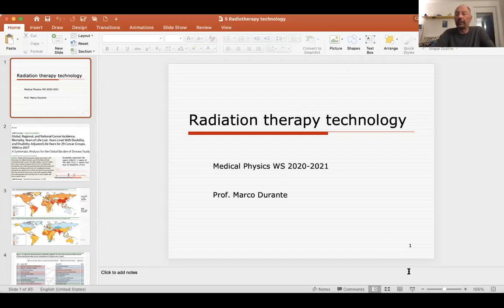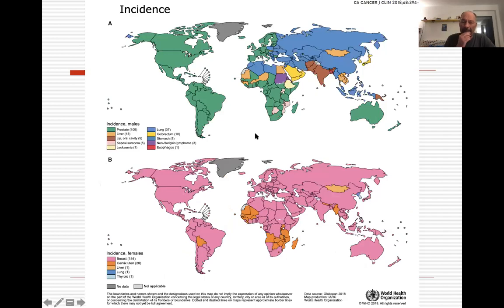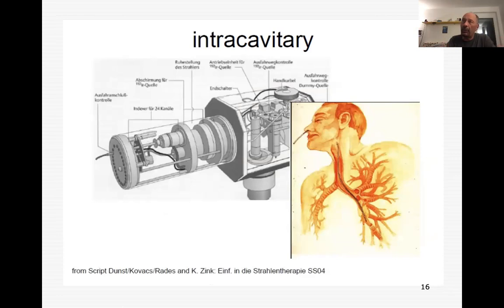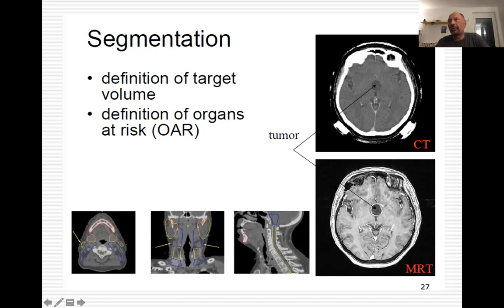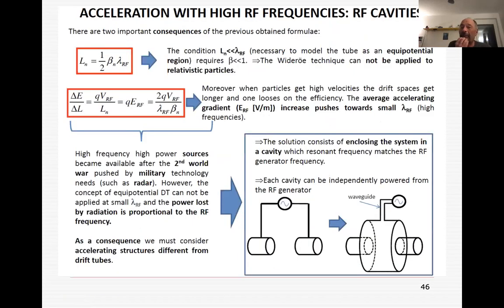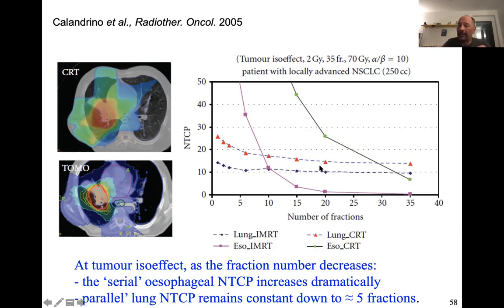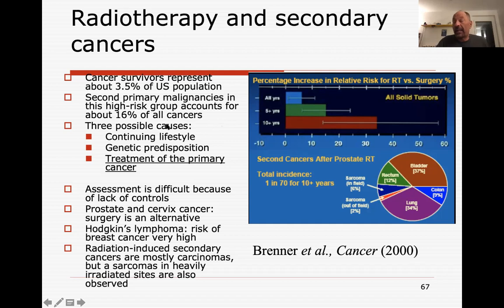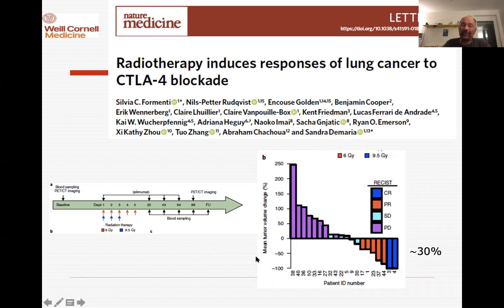Lecture 3 Radiation Therapy technology